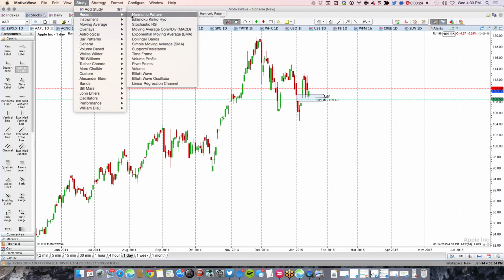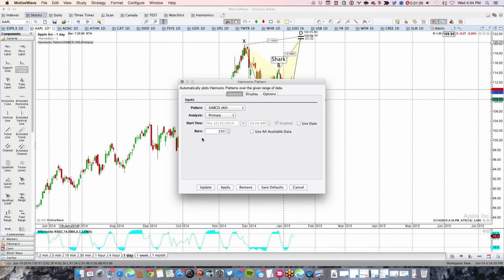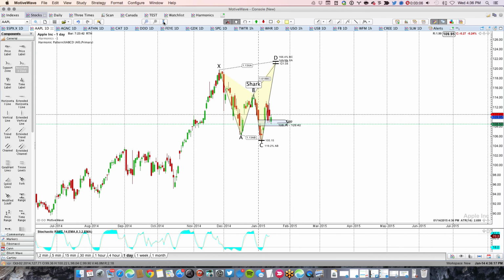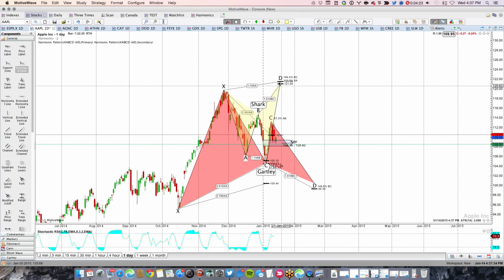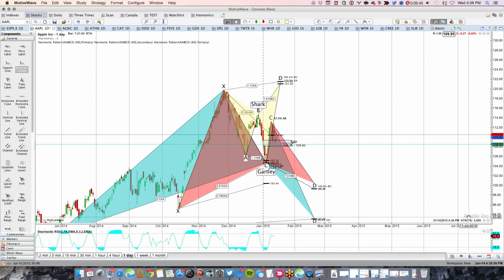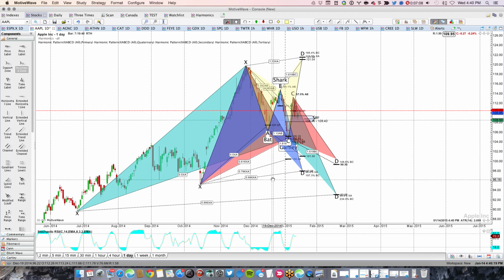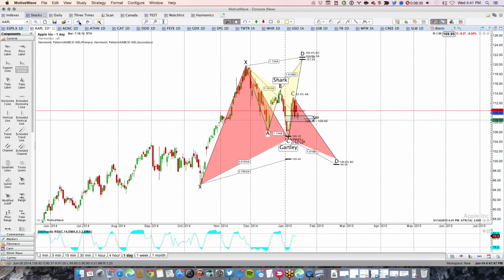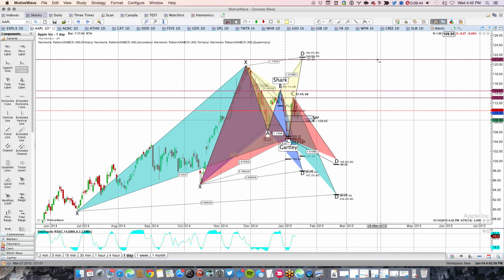MotiveWave Harmonic Study Advanced Use